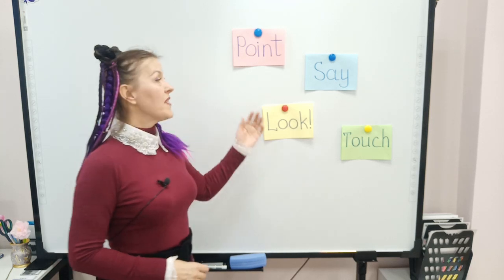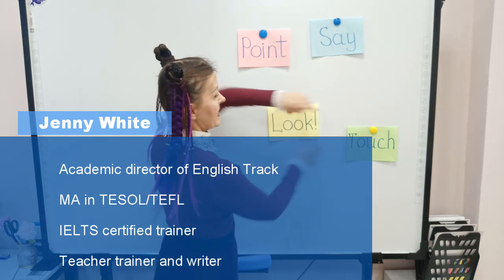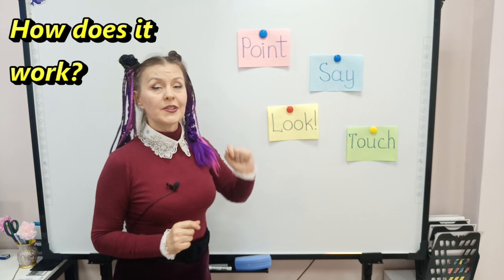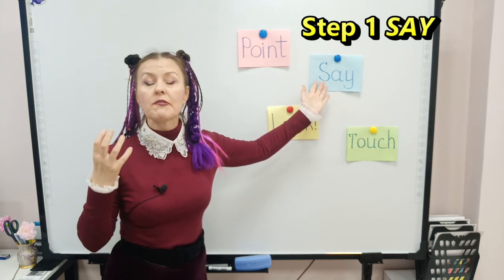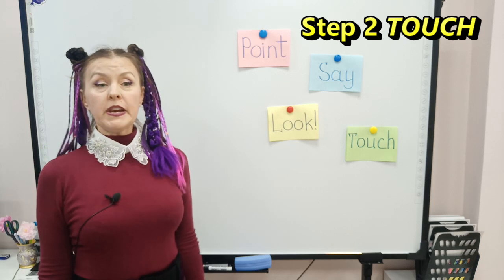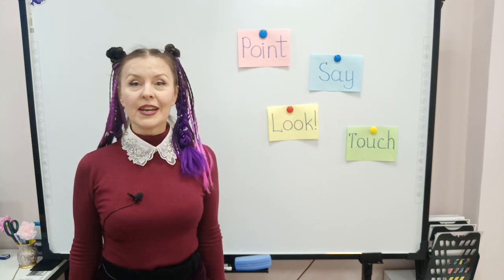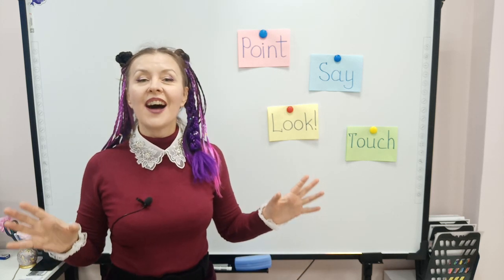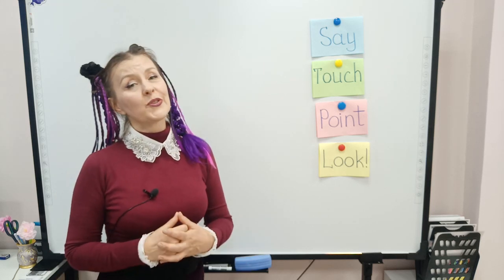How to Make a Noisy Class Be Quiet//Cool Down Activity for ESL Classroom//Easy Classroom Management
Make a noisy classroom be quiet with this cool down activity! This is an easy way to manage a classroom and keep everyone calm and focused.

If you are looking for a way to cool down your students before an English lesson, this is the activity for you! By playing this cool down activity, you will help your students relax, ease away any nervous energy and get focused on learning. This is a great way to start the day and help your students concentrate before your English lesson!